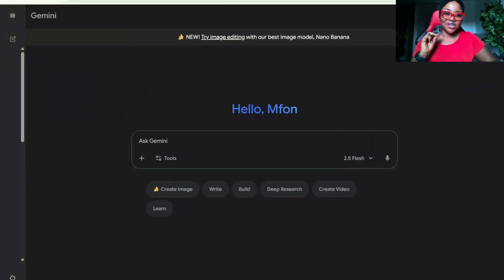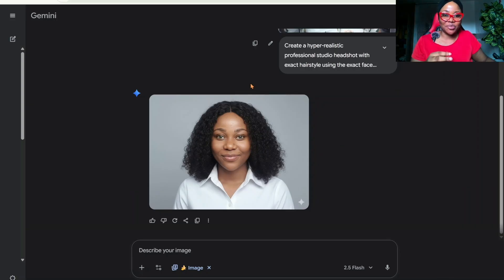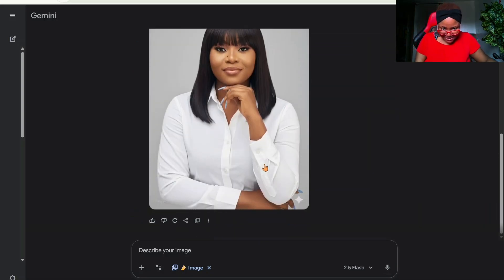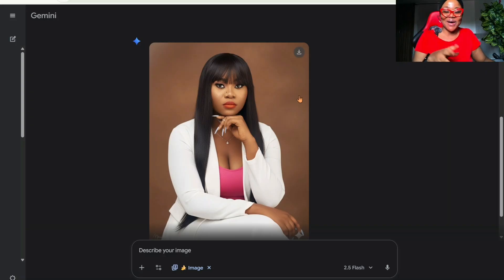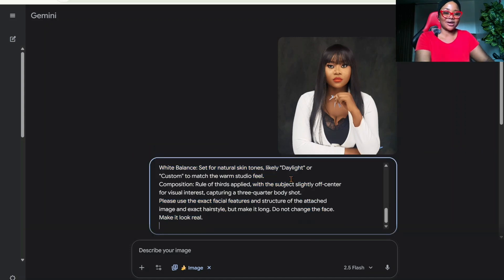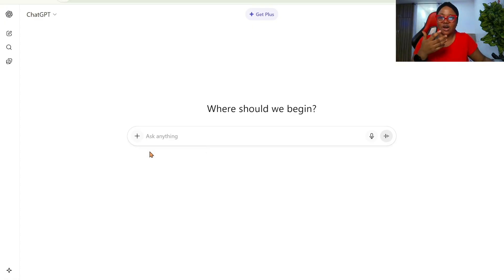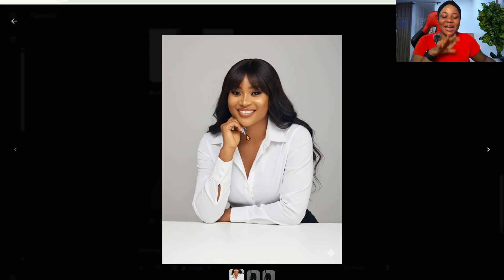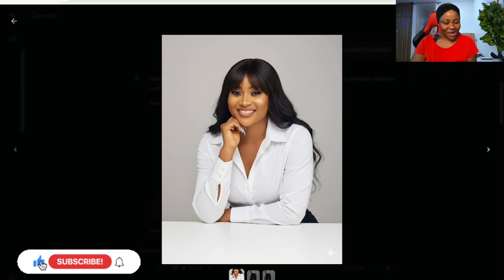I Tried Google Gemini for Headshots - Here’s What Happened (FREE Prompts)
In this video, I’ll show you how to create professional headshots using Google Gemini, step-by-step.

You’ll see how I generated my photos, the prompts I used, and the results I got (some of them actually look real).

//RESOURCES I CREATED FOR YOU
📌The $1K Client Onboarding Bundle - Steal My Entire System. Done -For- You ➜
//BUSINESS/COLLABS ONLY
//TODAY'S WORD
 "I will make thee an eternal excellency, a joy of many generations" - Isa. 60: 15